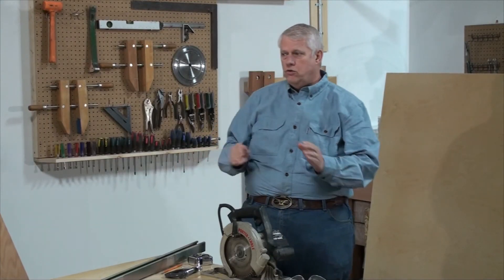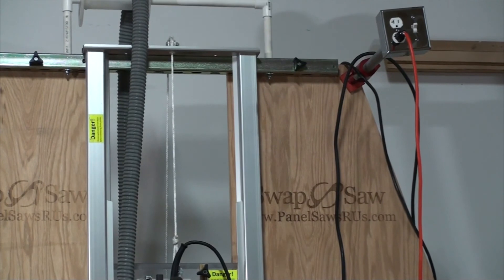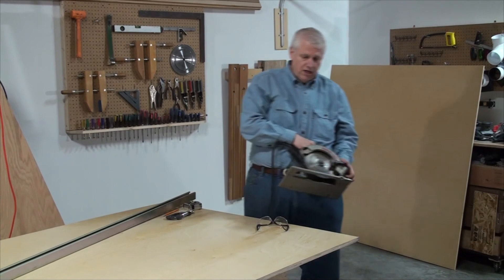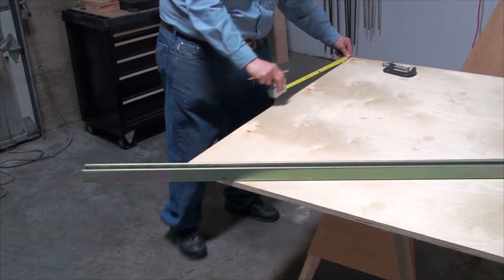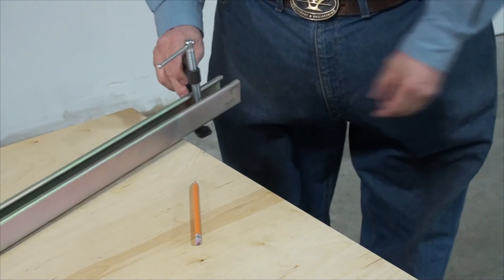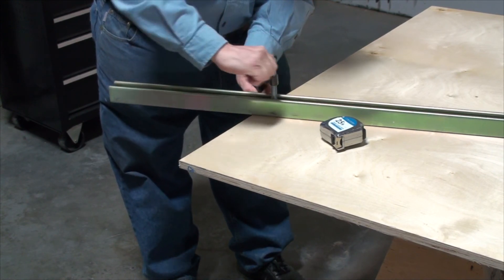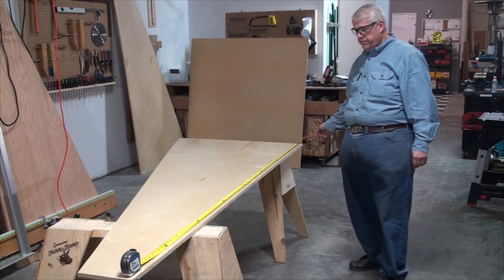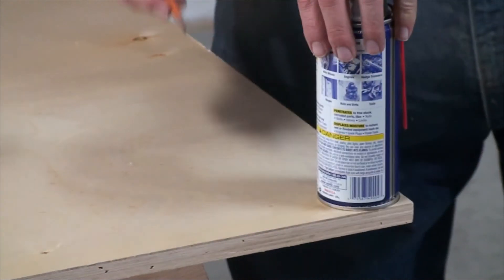Swap Saw Build Instructions Part 1 Back Assemblies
How to build the Swap Saw™
This video covers fabrication of the back panels